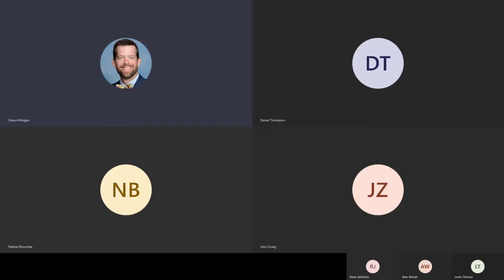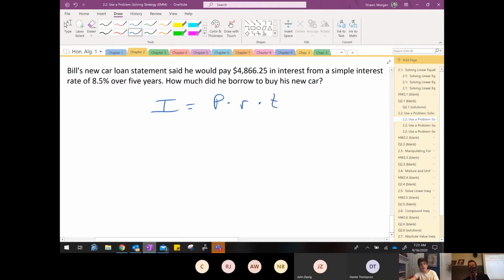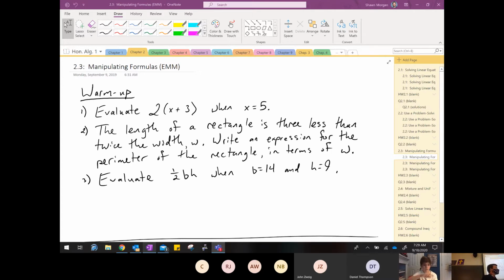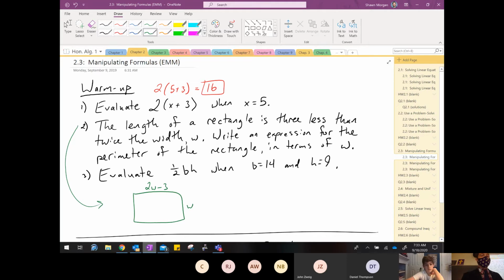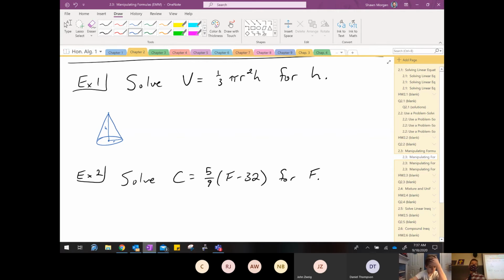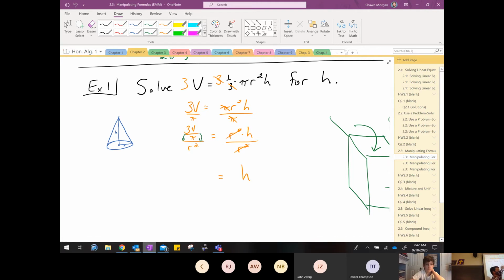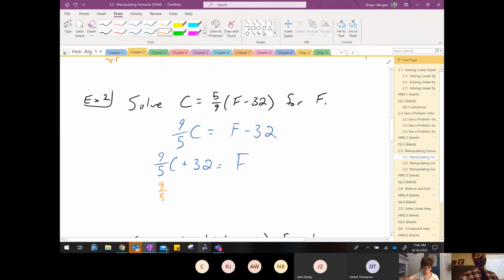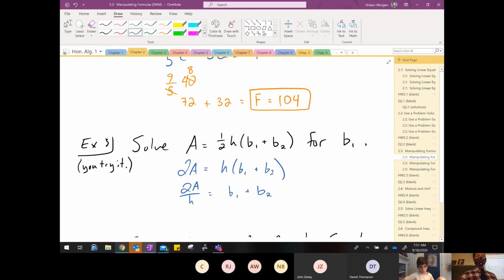Class #19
In this lesson we begin manipulating formulas to solve for specific variables.